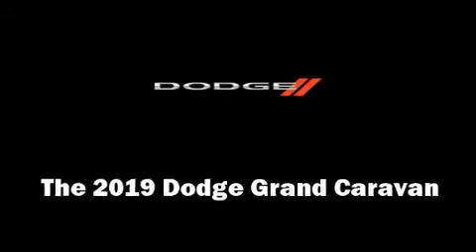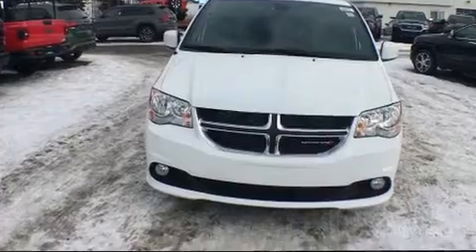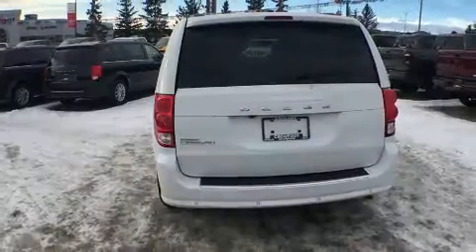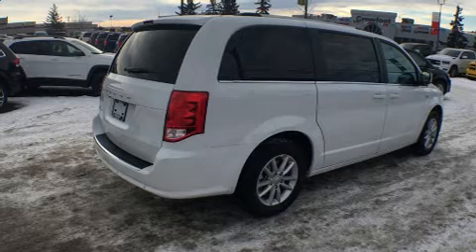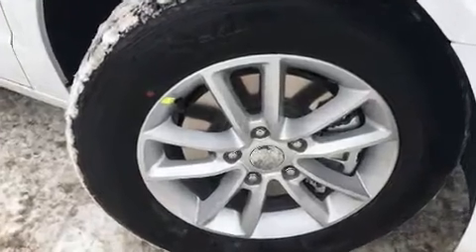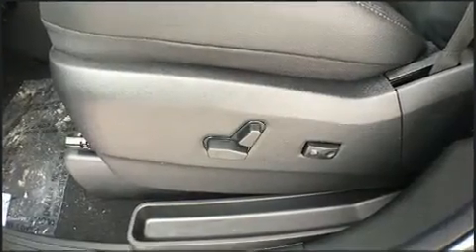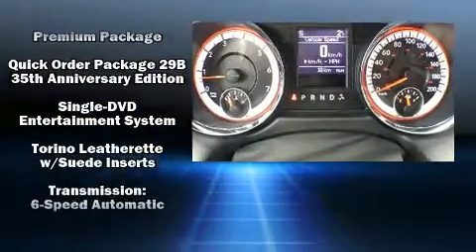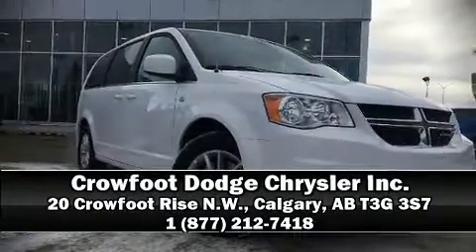2019 Dodge Grand Caravan 35th Anniversary Edition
20 Crowfoot Rise N.W.

The 2019 Dodge Grand Caravan. Under the hood you'll find a 6 cylinder engine with more than 270 horsepower, providing a smooth and predictable driving experience. This model accommodates 7 passengers comfortably, and provides features such as: delay-off headlights, an automatic dimming rear-view mirror, automatic temperature control, tilt and telescoping steering wheel, heated door mirrors, an overhead console, and remote keyless entry. Storage solutions are integrated throughout the interior, demonstrating thoughtful attention to detail. Premium sound drives 6 speakers, providing you and your passengers a sensational audio experience. Rear LCD monitors provide entertainment that your passengers will appreciate no matter how far the drive. Dodge also prioritized safety and security with features such as: dual front impact airbags with occupant sensing airbag, head curtain airbags, traction control, brake assist, anti-whiplash front head restraints, a panic alarm, and 4 wheel disc brakes with ABS. Electronic stability control ensures solid grip atop the road surface, no matter how challenging the driving conditions. We pride ourselves in the quality that we offer on all of our vehicles. Stop by our dealership or give us a call for more information.